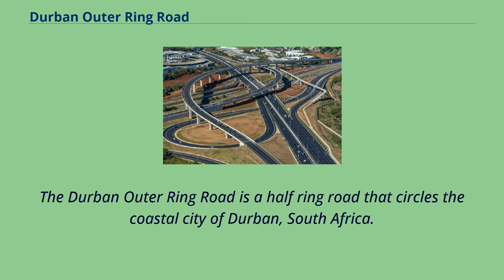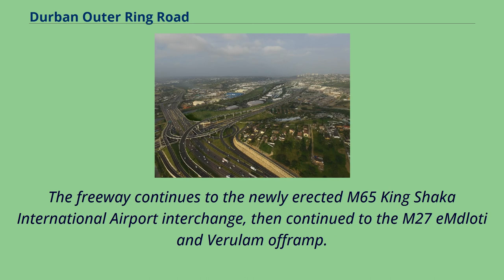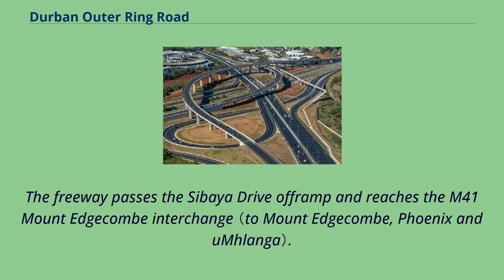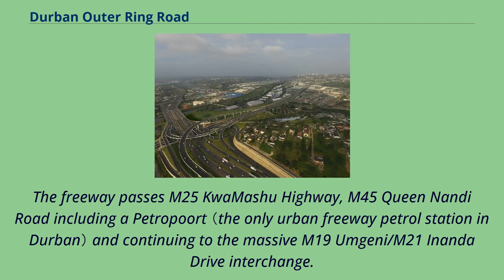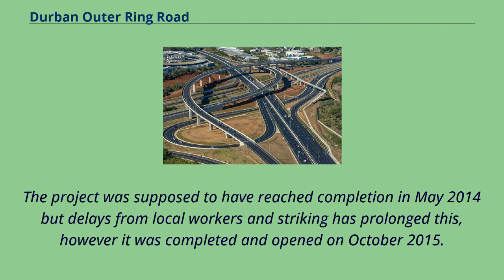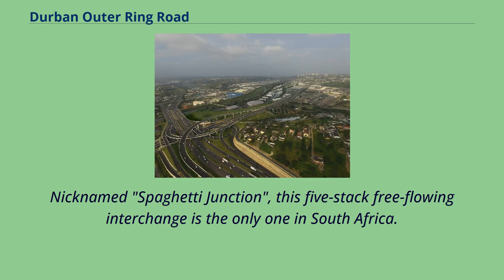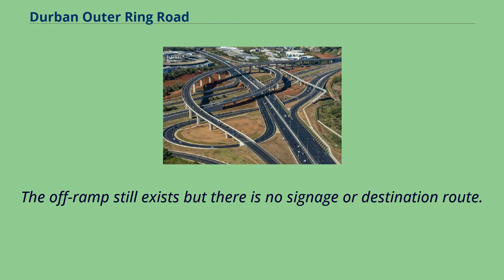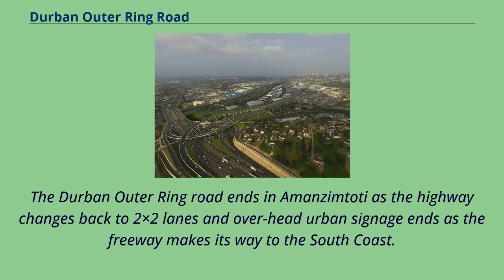Durban Outer Ring Road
N2_road_(South_Africa)
KwaZulu-Natal_geography_stubs
The Durban Outer Ring Road is a half ring road that circles the coastal city of Durban, South Africa.
It consists fully of the N2 highway which links the North and South Coasts of KwaZulu-Natal, with the main link to the city being provided by the N3.
From north to south, the Outer Ring Road begins on the N2 North Coast Toll Road at the oThongathi Toll Plaza passing in a southernly direction towards Durban.
The freeway continues to the newly erected M65 King Shaka International Airport interchange, then continued to the M27 eMdloti and Verulam offramp.
From King Shaka International to the M27 interchange, the freeway is being expanded from 2×2 lanes to 3×3 lanes in each direction and new overhead signage is being erected.
Newly upgraded Mount Edgecombe Interchange From the M27, the N2 is no longer signed as a toll road and continues towards Durban in a 2x2 lane freeway.
The freeway passes the Sibaya Drive offramp and reaches the M41 Mount Edgecombe interchange （to Mount Edgecombe, Phoenix and uMhlanga）.
In late 2013 construction began to upgrade the M41 and N2 interchange to a full flowing interchange from its prior diamond interchange shape and was completed and opened on the 30 October 2018.
From the M41, the N2 then fans into a 4×4 wide freeway as it enters the urban parts of Durban.
The freeway passes M25 KwaMashu Highway, M45 Queen Nandi Road including a Petropoort （the only urban freeway petrol station in Durban） and continuing to the massive M19 Umgeni/M21 Inanda Drive interchange.
The interchange is a dual road interchange starting with M21 Inanda Road and linking to the M19 Umgeni Road.
Newly upgraded Umgeni Interchange In 2012, due to heavy congestions with the M19 Umgeni Road and the N2 SANRAL decided to upgrade the M19 interchange t...